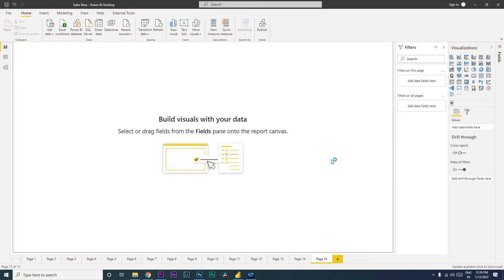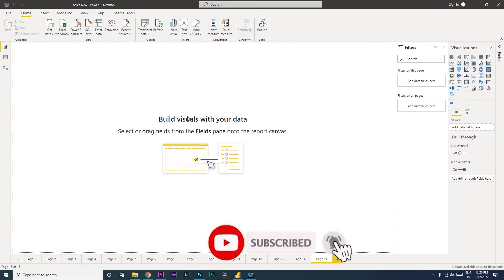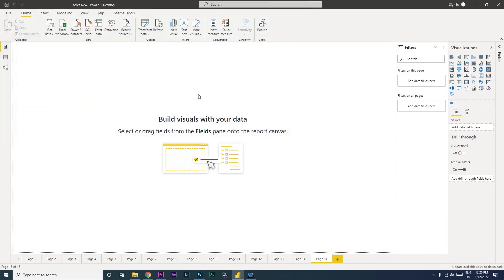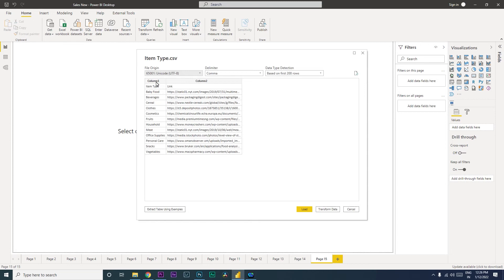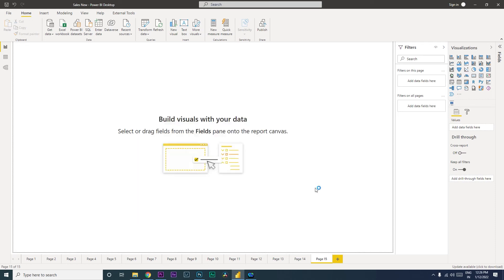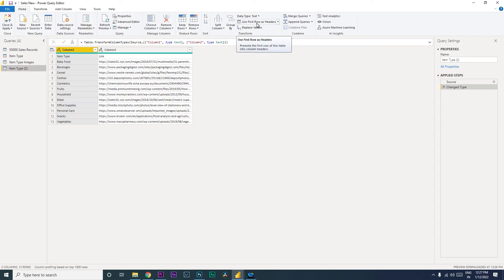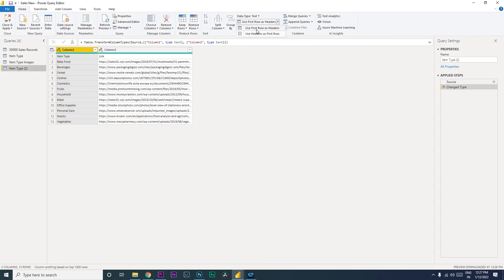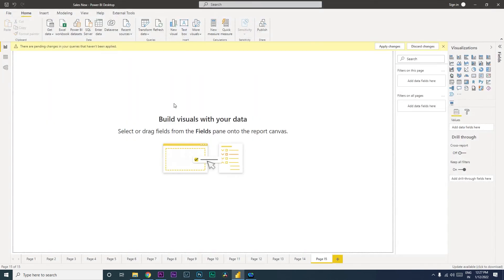How to Fix incorrect Row Headers in PowerBI | MiTutorials